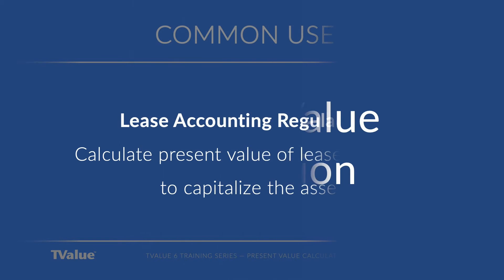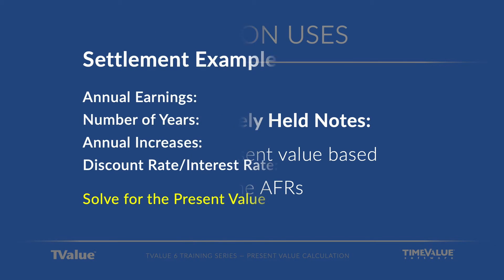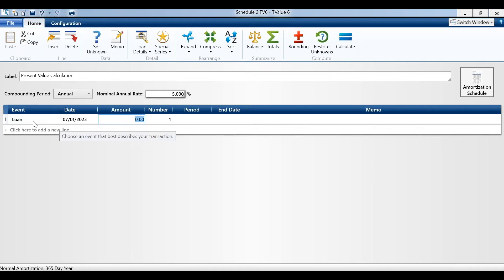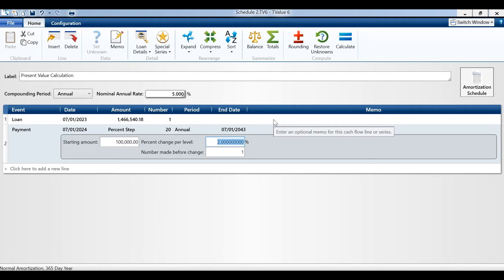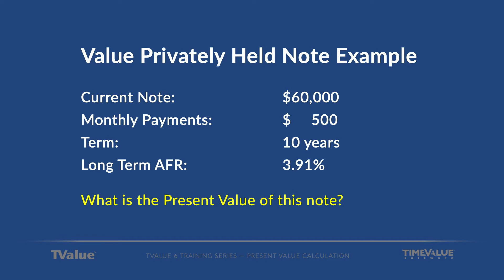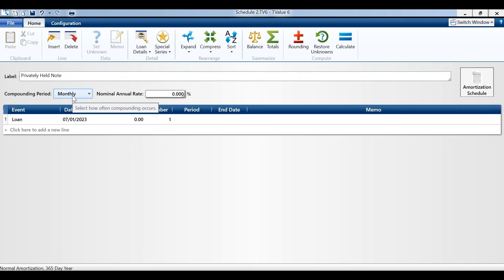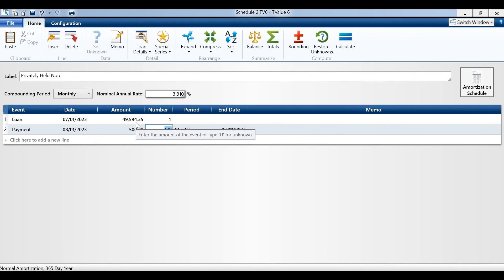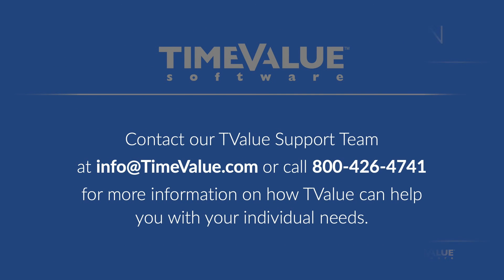TValue 6 - Present Value Calculation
TValue is an excellent program to do Present Value Calculations. It can be used for:
• Lease Accounting Regulations – Calculate the present value of the lease    payments to capitalize the asset
• Settlements – Determine what future cash flow is worth today
• Note Industry – Determine the value to purchase a note or to sell a note
• Banks and Credit Unions – Required to do a net present value  calculations for Troubled Debt Restructuring (TDR)
• Value Privately Held Notes - Calculate the present value based on the   AFRs.